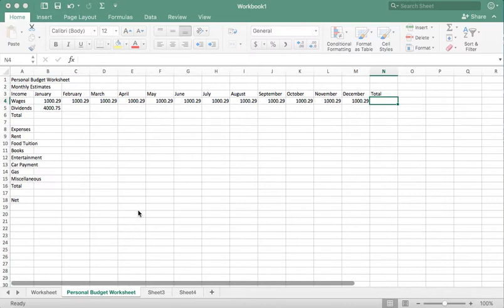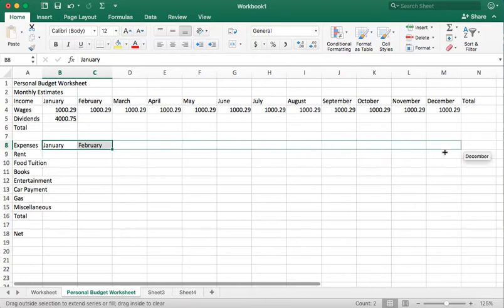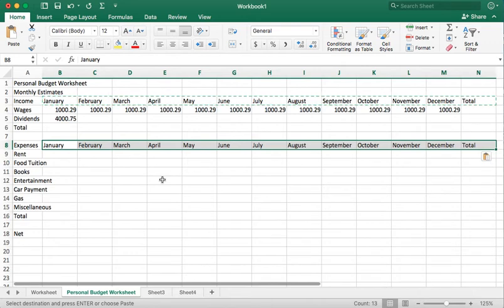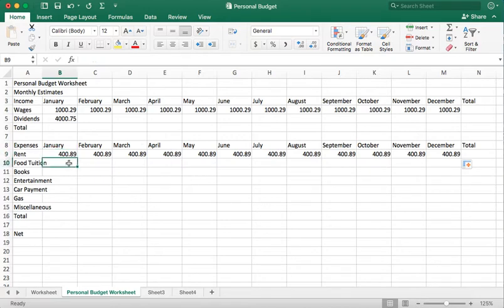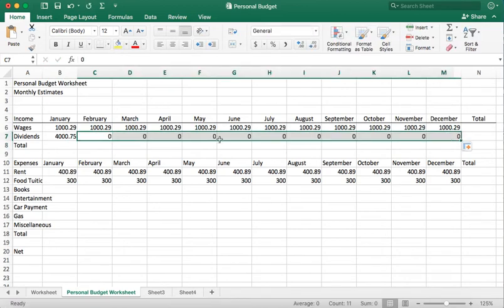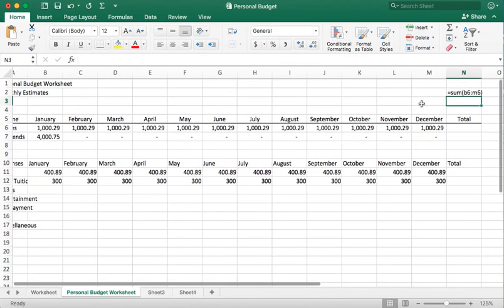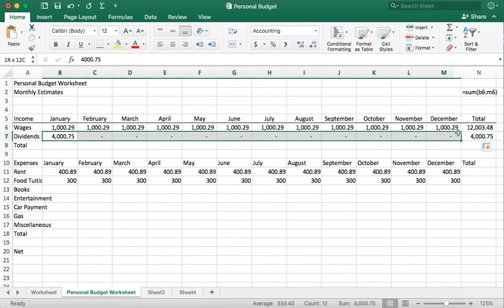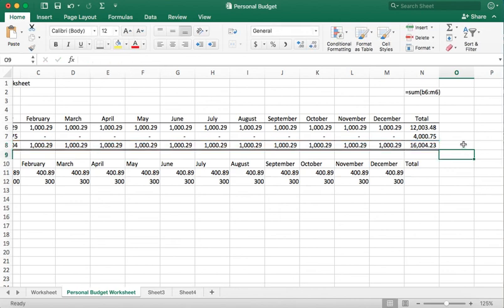Worksheet - creating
Example from Text